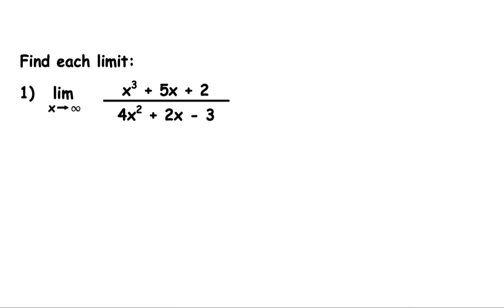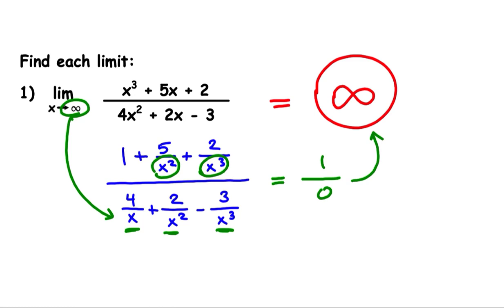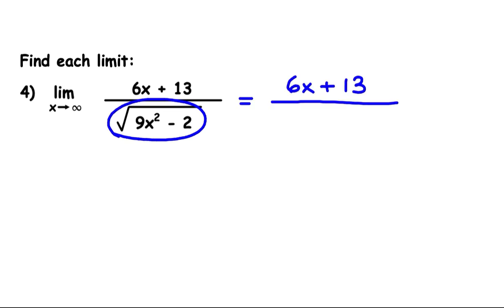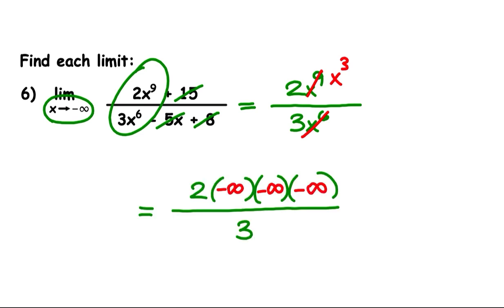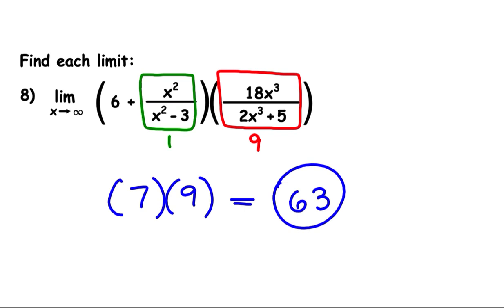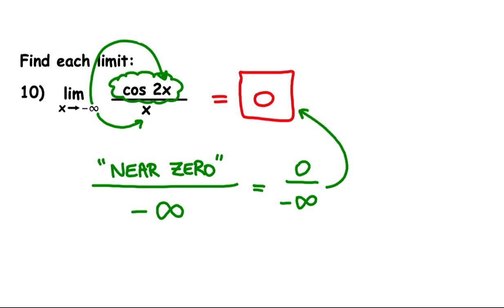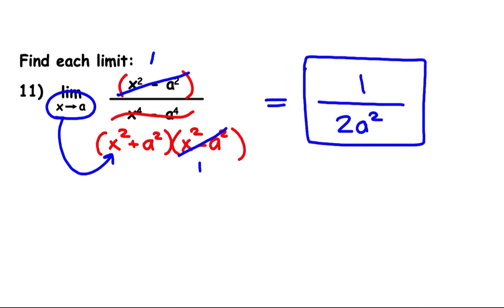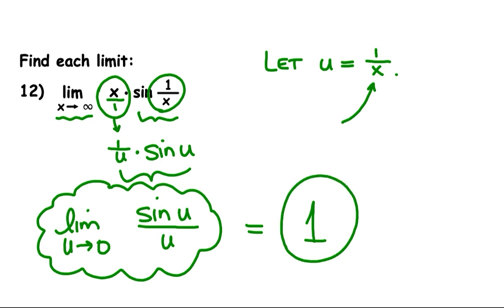AB BC 3D